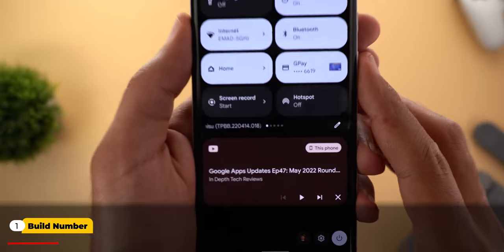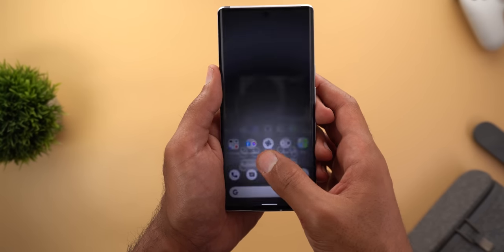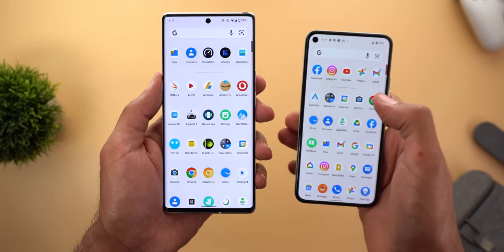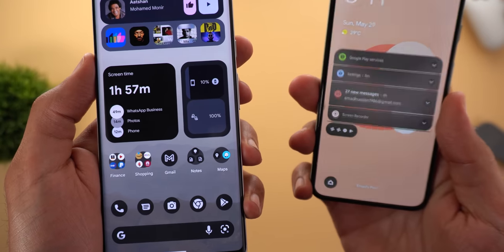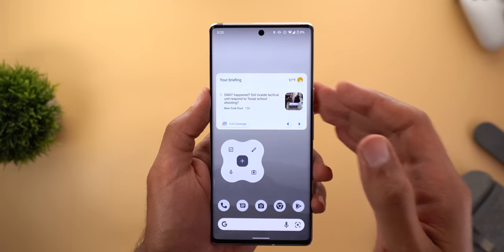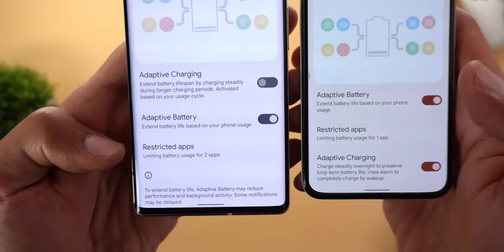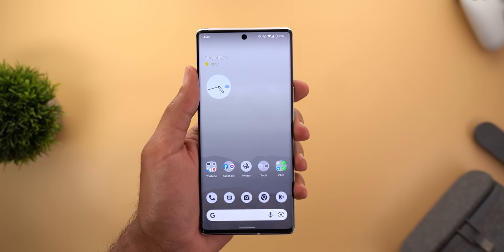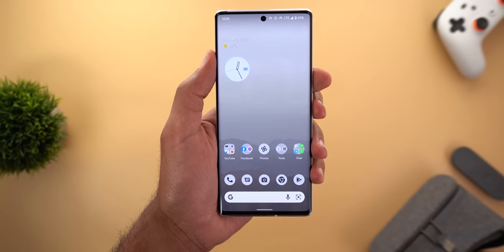Android 13 Beta 2.1 - What's New?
Android 12 Beta 2.1 is Here with some New Features, Visual Changes & Performance Improvements in this video I will show every new change on the Google Pixel 6.

**Chapters**
0:00 - Intro
0:44 - Build Number
0:55 - Performance Improvements
1:53 - Visual Changes
4:34 - New Features
5:18 - New Bugs
6:03 - Outro

Wallpaper Name: Jebel Jais (Taken with Google Pixel 6 Pro - No Edits)